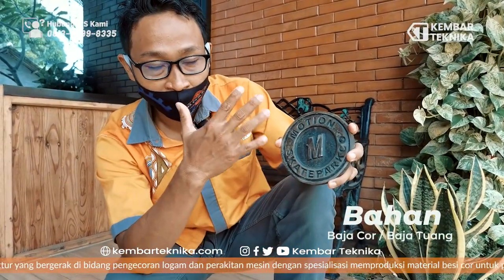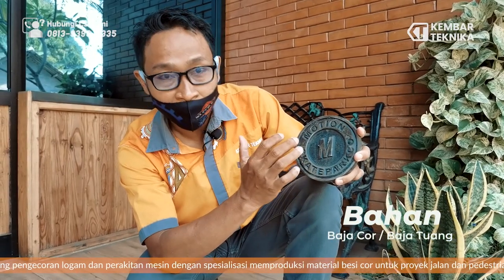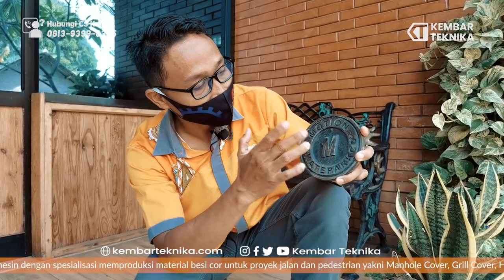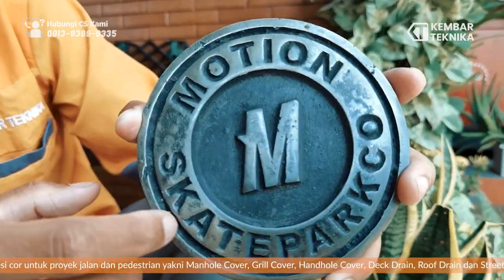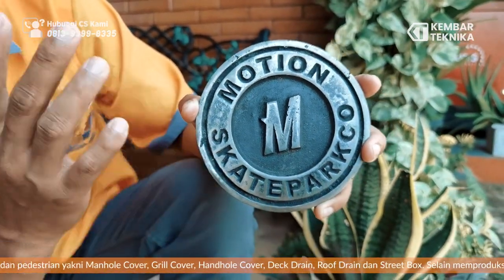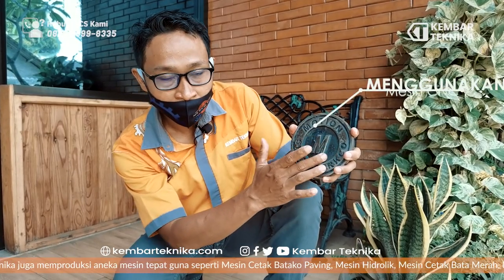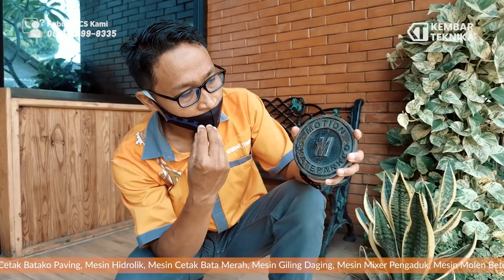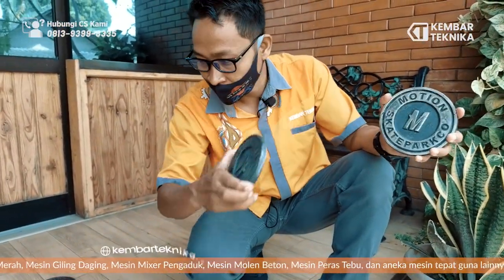ORNAMEN TEMPEL DINDING CUSTOM MOTION SKATEPARK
Hi Sobat KT ! Kali ini kembali lagi di Video ORNAMEN TEMPEL DINDING CUSTOM MOTION SKATEPARK